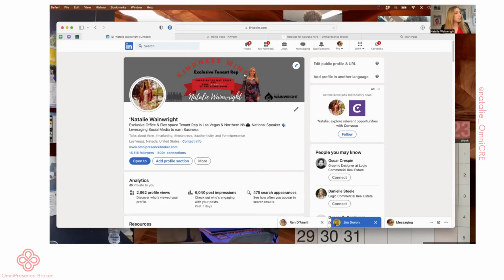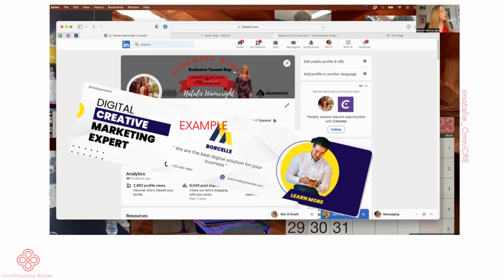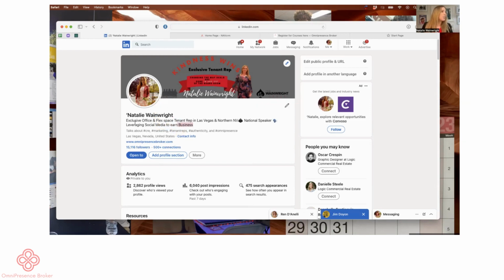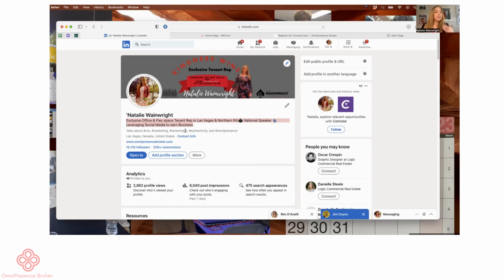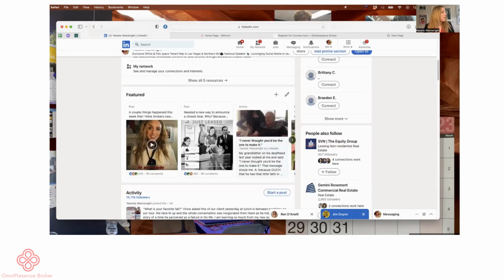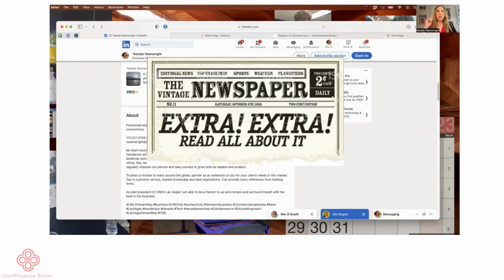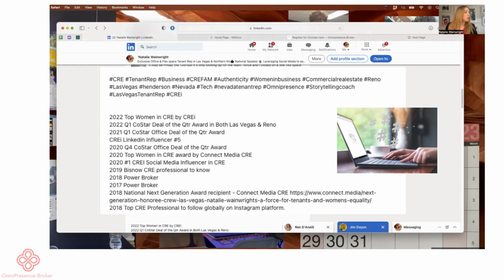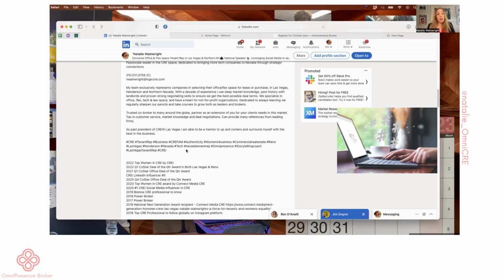LinkedIn Profile optimization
Before you can go after that business let's get your profile in check! Follow these quick tips.